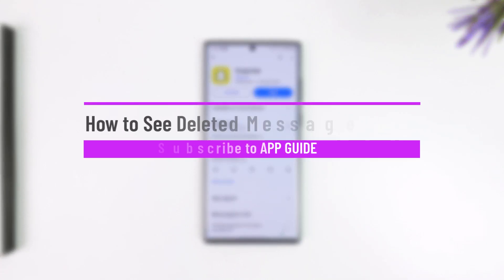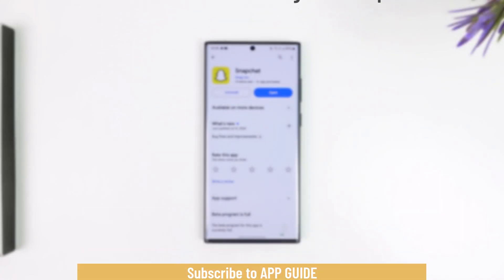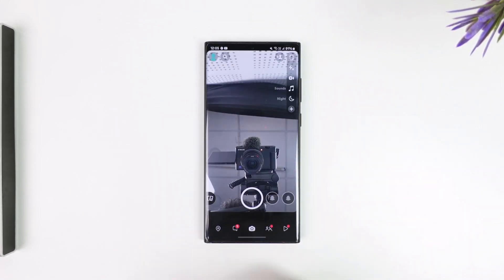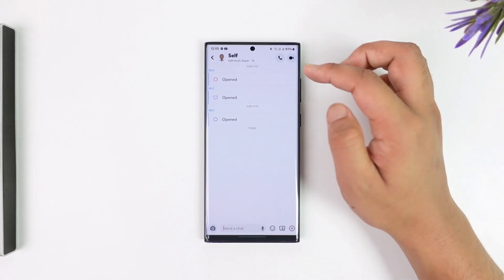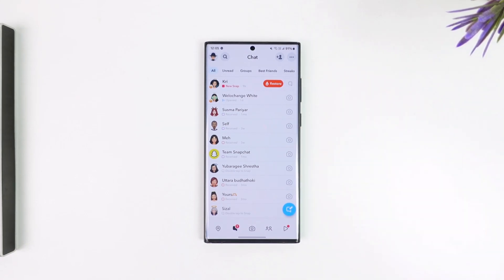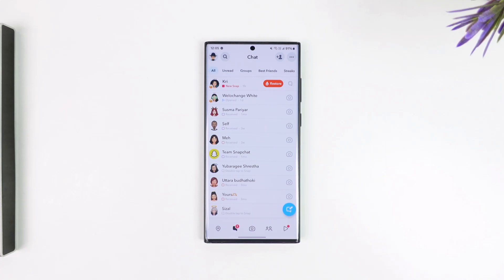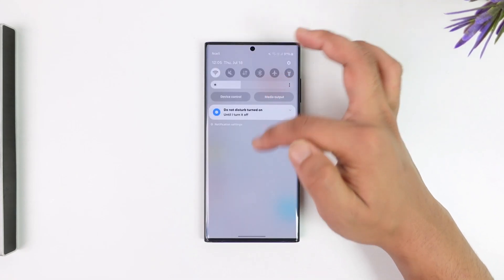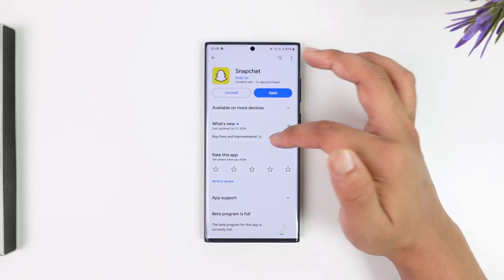How to See Deleted Messages on Snapchat !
This video discusses the possibility of seeing deleted messages on Snapchat. It clarifies that Snapchat is a privacy-focused platform and, therefore, does not allow users to view deleted messages. This includes messages sent to you or by you, even those marked as "unsent." The video explains that Snapchat notifications also don't reveal the content of messages, only that a message has been sent.

Chapters:
0:00 Introduction
0:14 Snapchat's Privacy Focus
0:32 Why You Can't See Deleted Messages
0:56 Conclusion